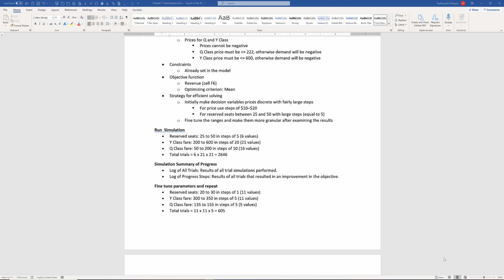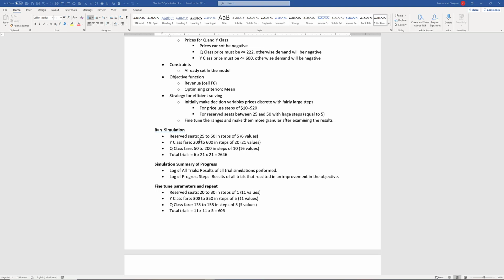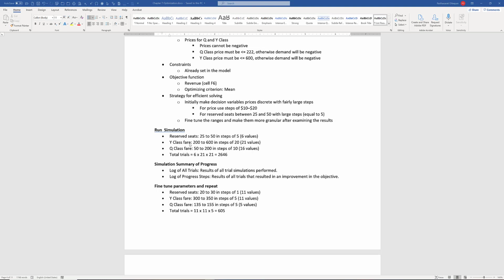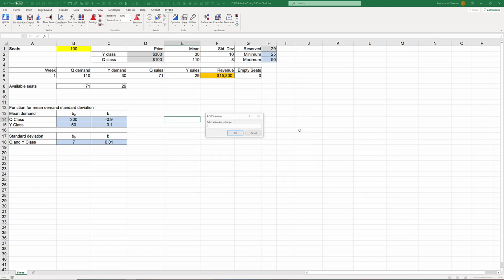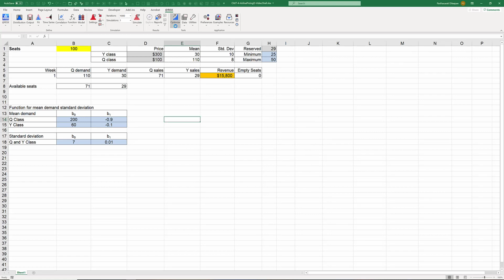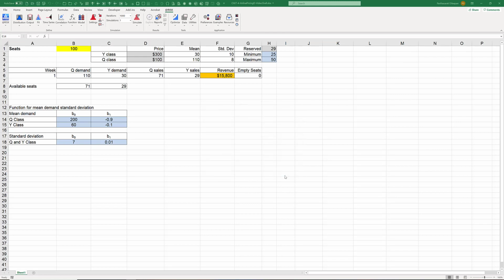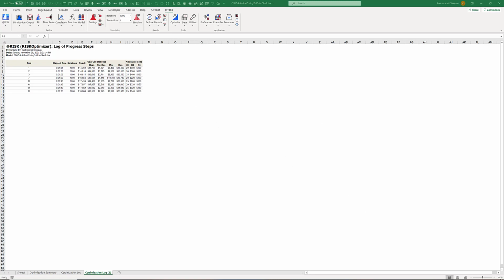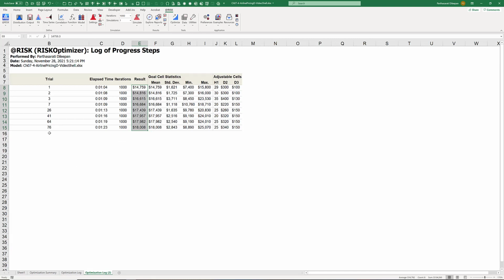Ch07-09-Multiple Decision Variables -2